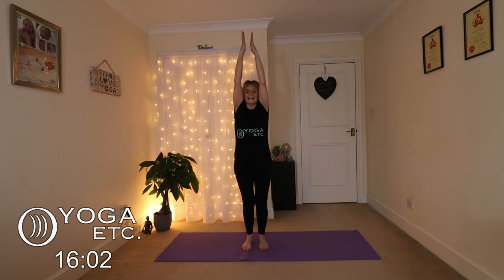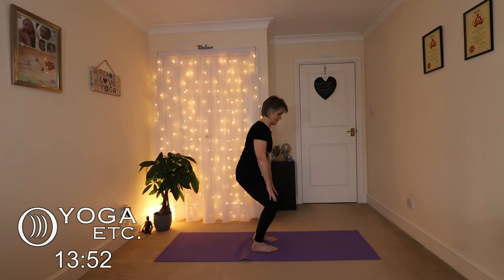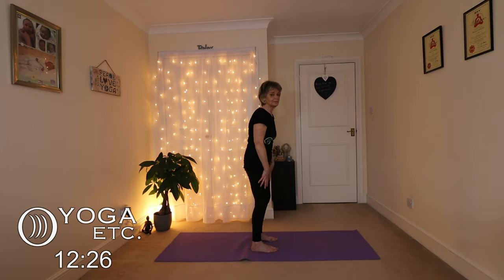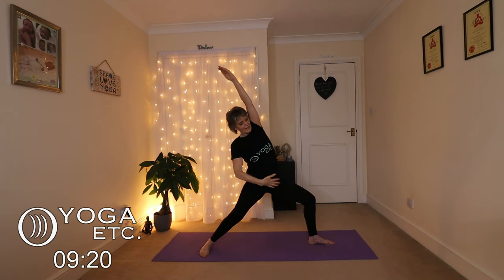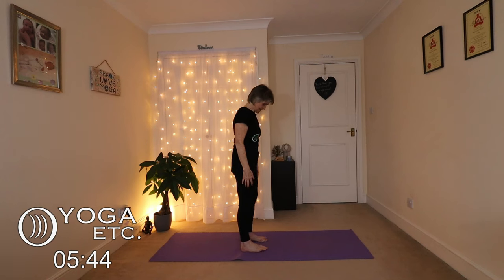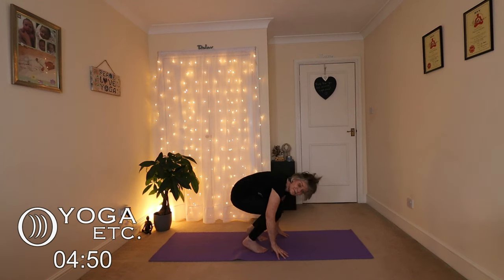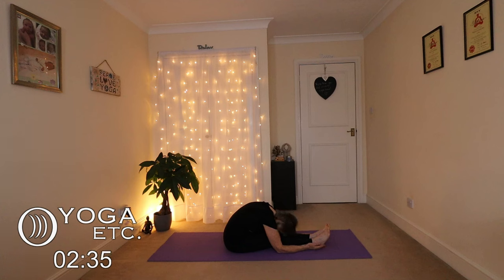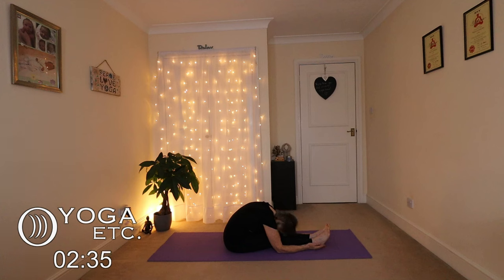Feel Energized and Joyful: A Simple Hatha Yoga Flow for All Levels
Hi everyone! 🌟 In this uplifting Hatha yoga class, we’ll flow through a gentle sequence designed to boost energy and bring a sense of joy to your day. This beginner-friendly practice includes simple poses and mindful breathing, making it perfect for anyone new to yoga or looking for a feel-good session.
Take a moment for yourself, reconnect with your inner glow, and leave feeling refreshed and calm. Let me know how you feel after this practice in the comments! 💛